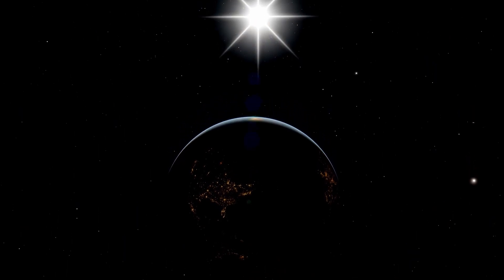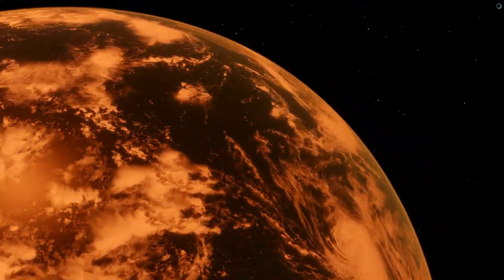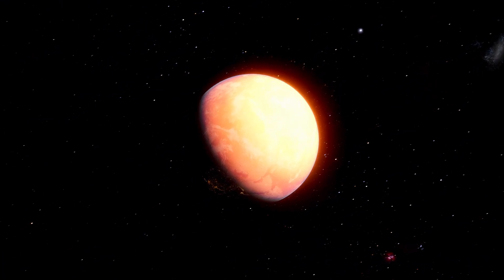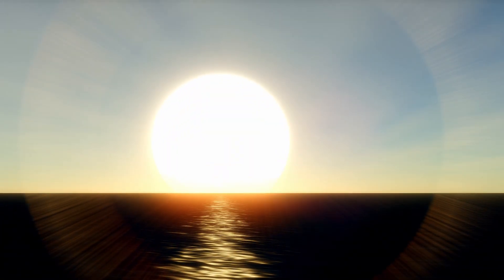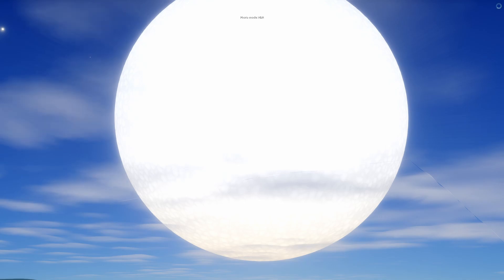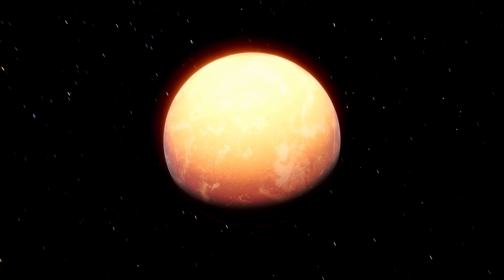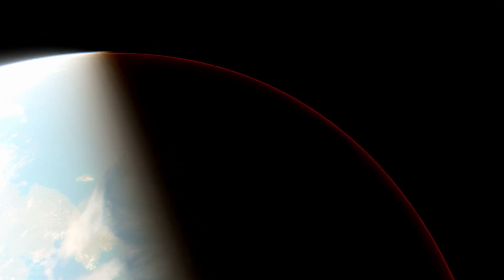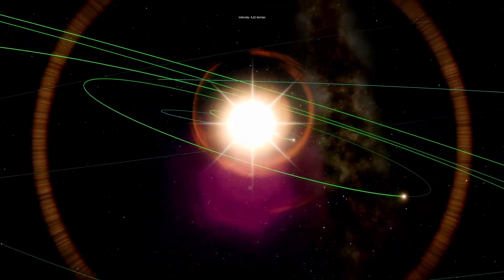Replacing the SUN With Other STARS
Replacing the Sun with other stars in Space Engine, some smaller, some bigger. Suhail being the largest star and being almost the distance from the Sun to the Earth!